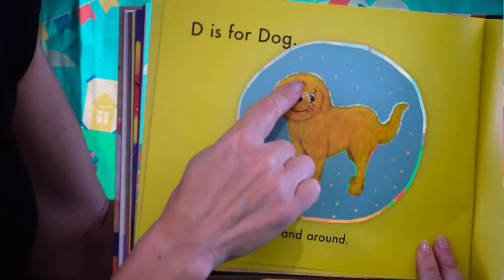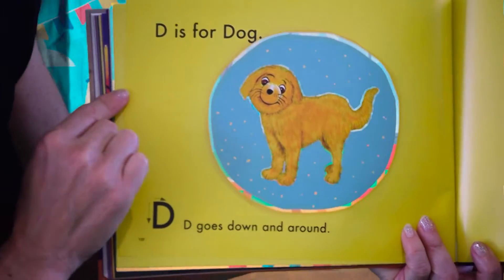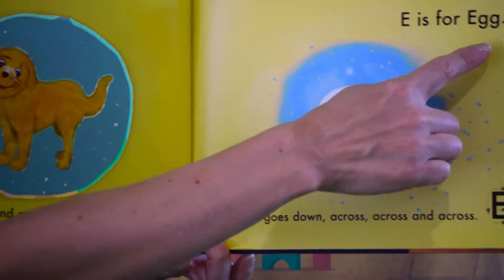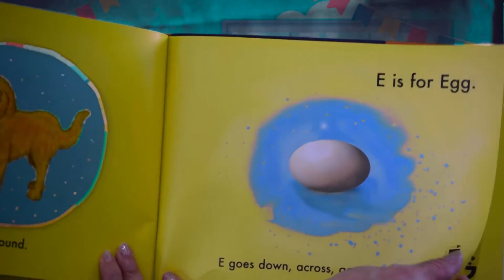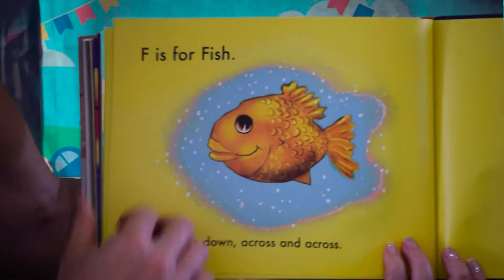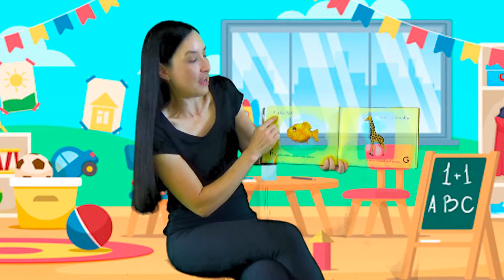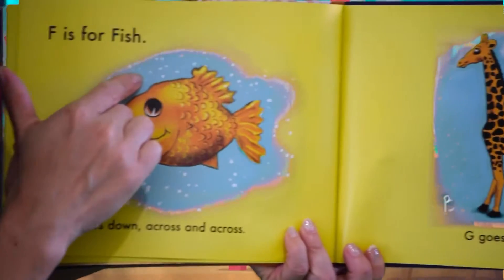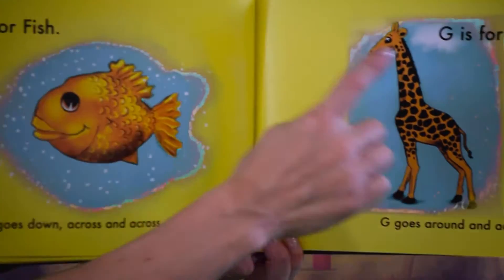The Alphabet Book! Read To Me!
Video By Michelle Neumann
Read to Me!
Growing Readers